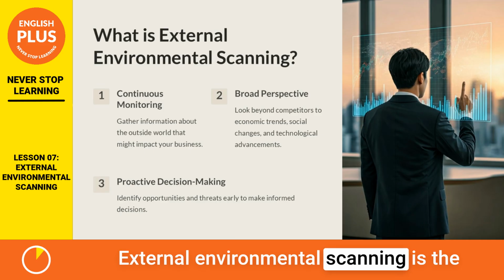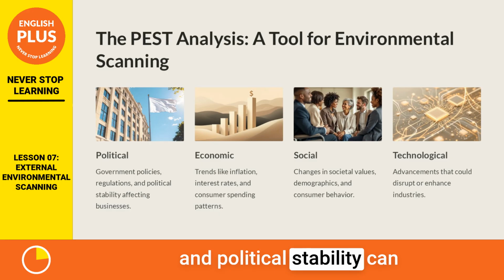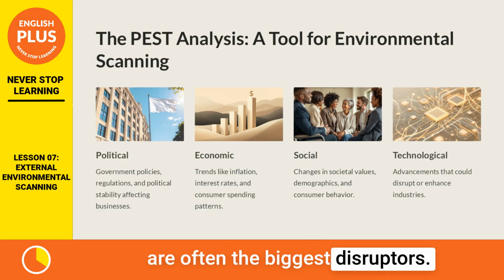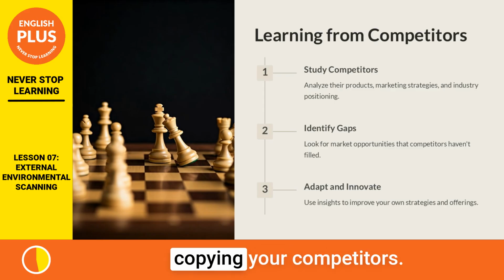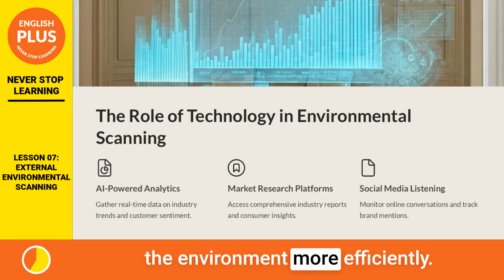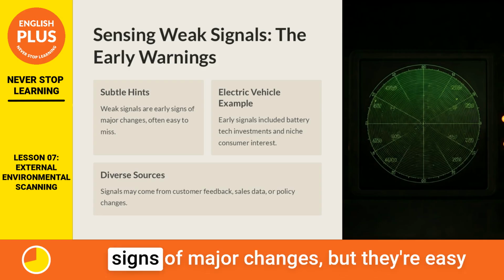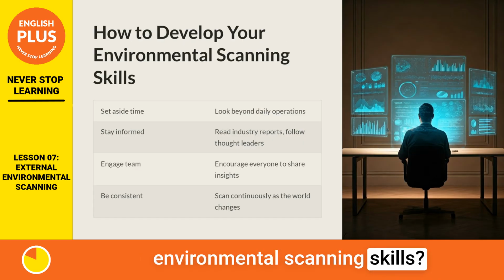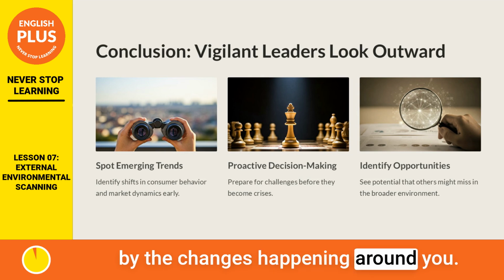The Vigilant Leader Lesson 7: External Environmental Scanning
Environmental scanning is the vigilant leader's practice of looking beyond organizational walls to identify potential opportunities and threats in the broader environment. In this lesson, you’ll learn the importance of continuously monitoring external factors—including industry trends, competitor moves, and global developments—that could impact your business. We’ll explore practical tools like PEST analysis to evaluate Political, Economic, Social, and Technological shifts, helping you stay ahead of the curve. Through real-world examples like Airbnb's disruption of the hospitality industry and Tesla’s foresight in the electric vehicle market, this lesson highlights how spotting early signals and leveraging technology can provide a competitive edge. By developing your environmental scanning skills, you can proactively respond to changes and prepare your organization for the future.